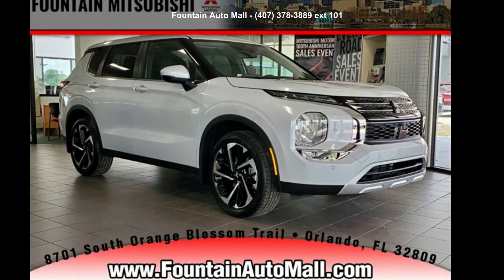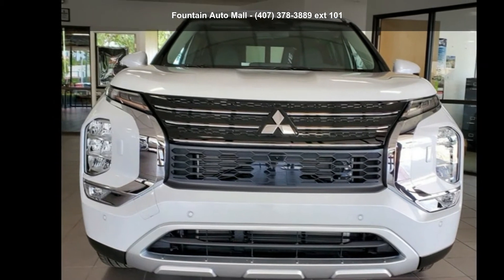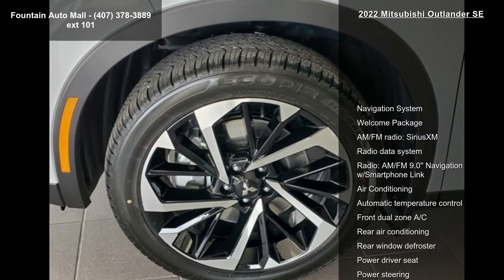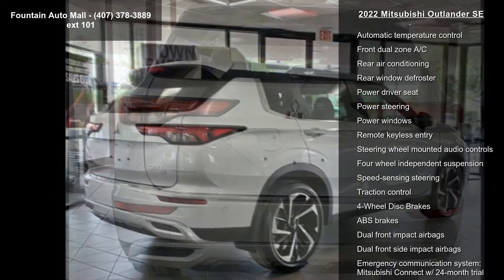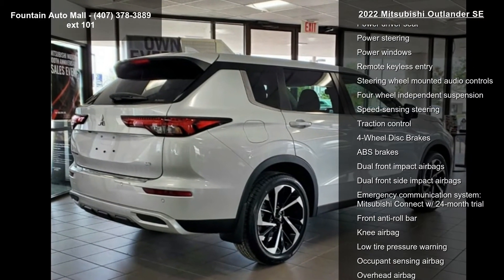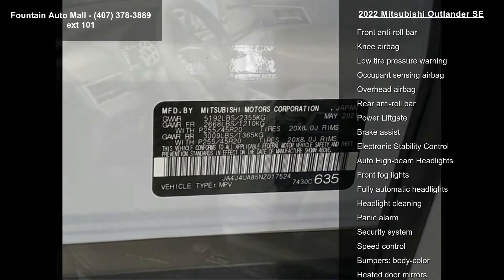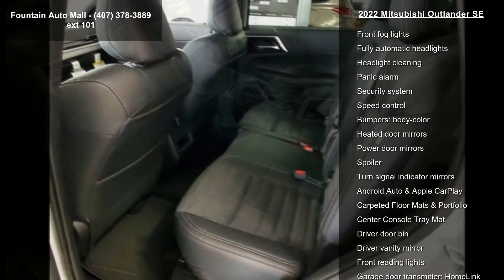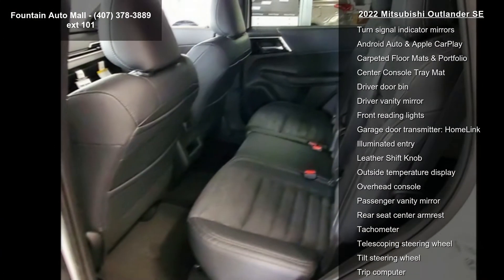2022 Mitsubishi Outlander SE - Fountain Auto Mall - Orlan...